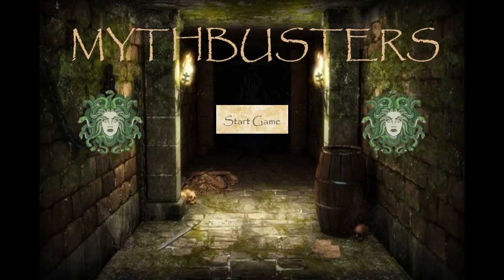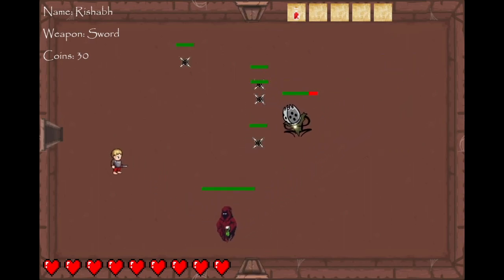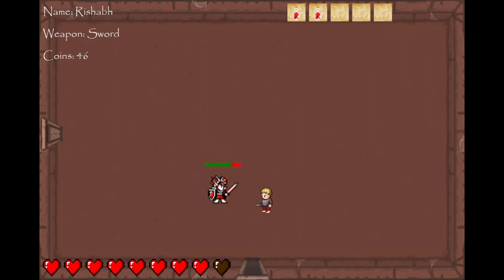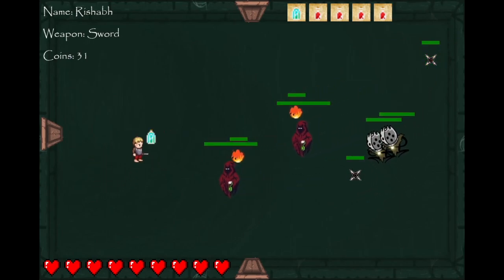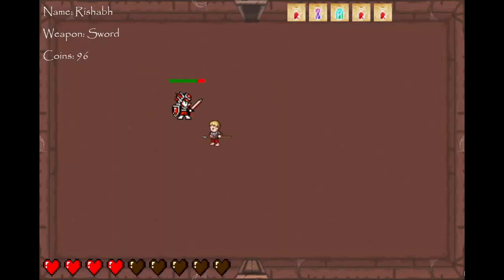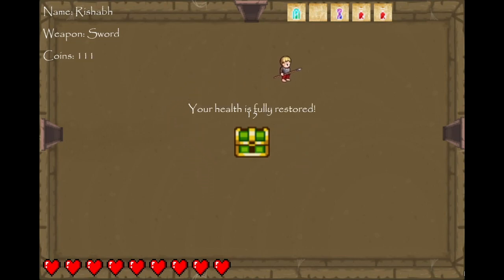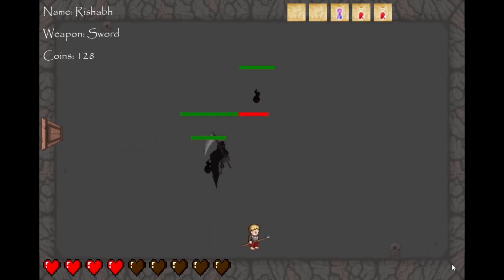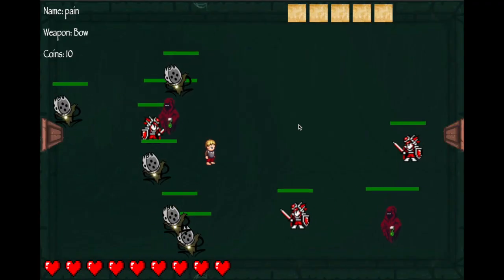MythBusters! (CS 2340 Dungeon Crawler Demo)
A demo of MythBusters!, our project for the CS 2340 Dungeon Crawler project.

By: Daniel Yuan, Adithya Vasudev, Hai Dao, Rishabh Jain, and Peter Feng.